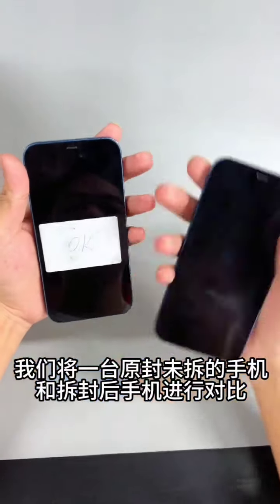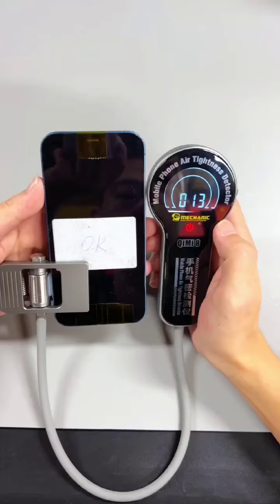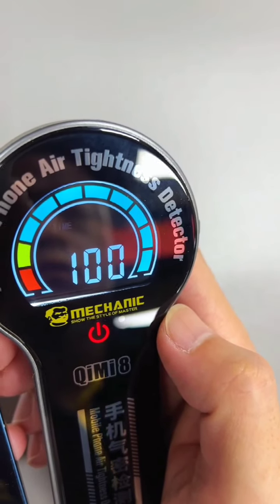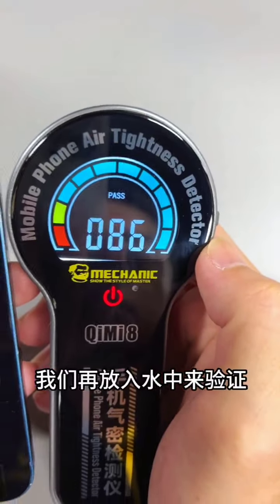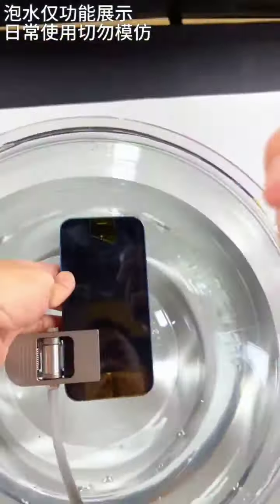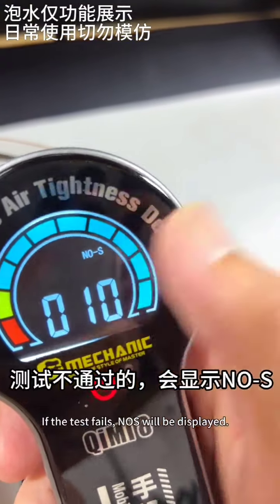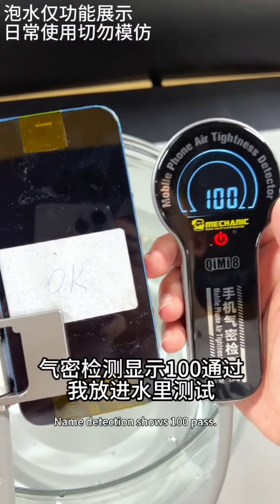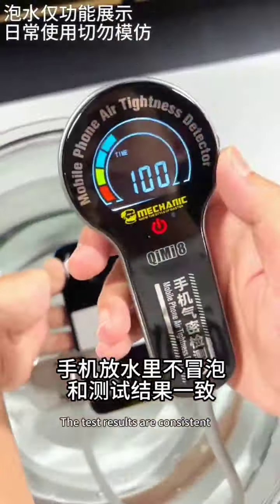MECHANIC phone air tightness detecor, is your phone air tightness in good condition?